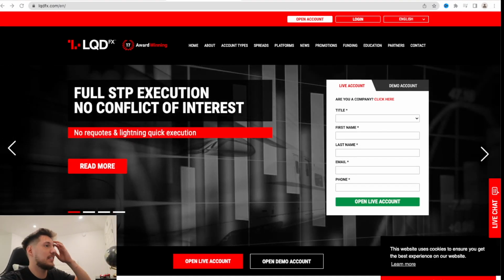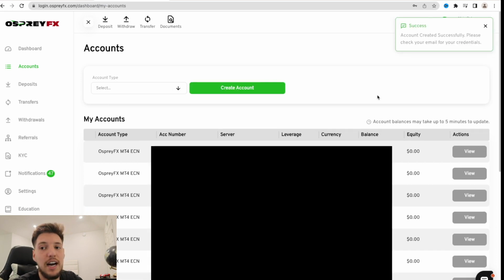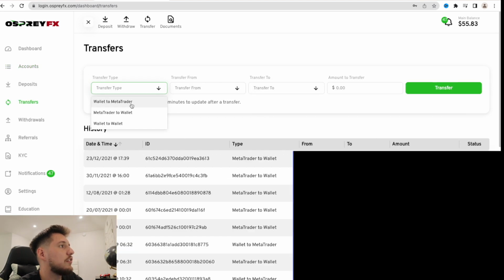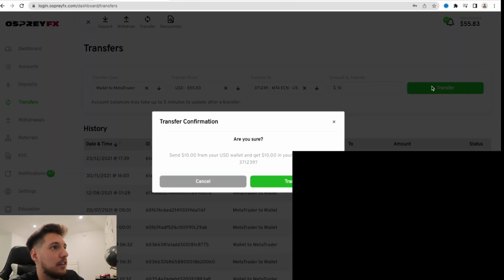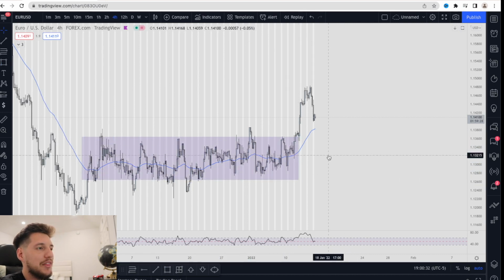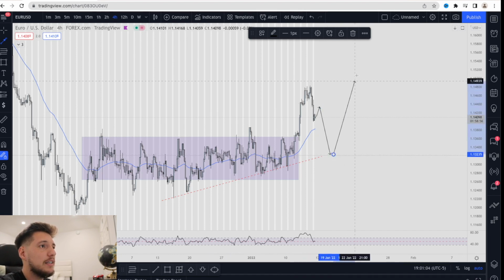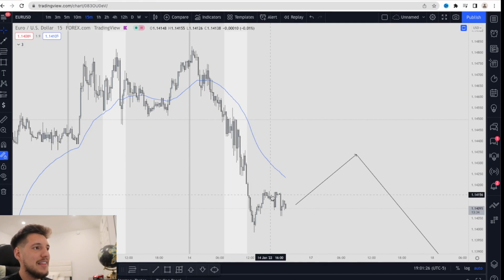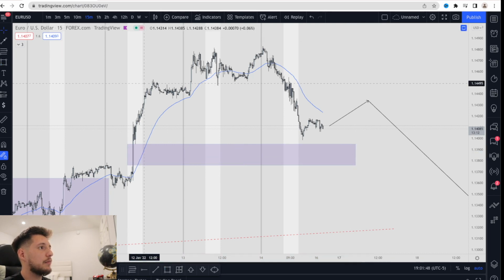10$ To 100$ Forex Trading | Smart Money Concept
!LEVELS PROMO!

Free (Telegram)
1.📈  Free Channel